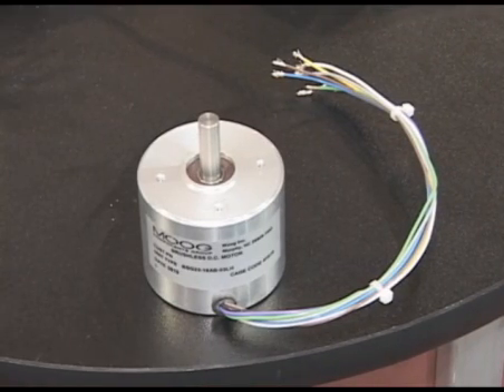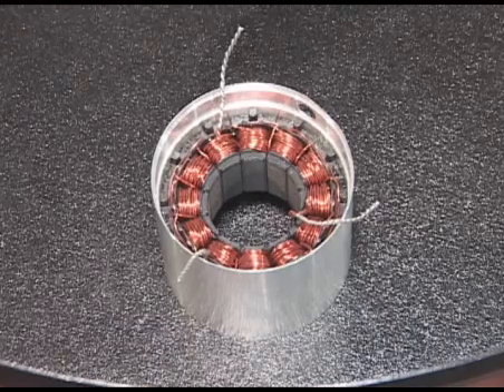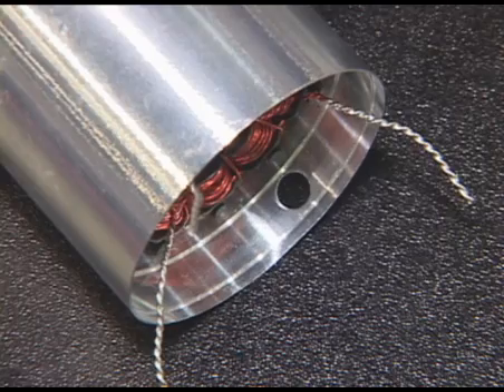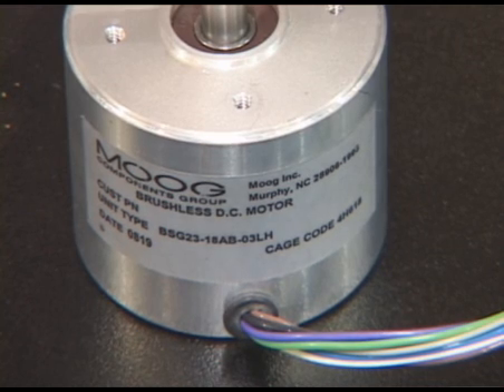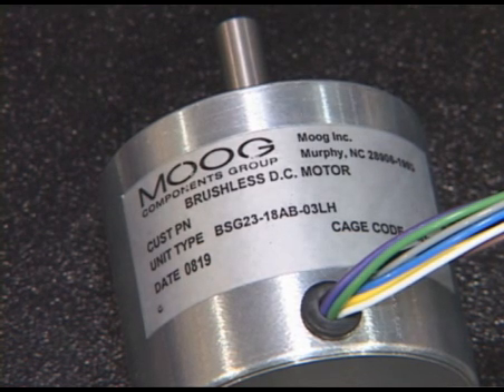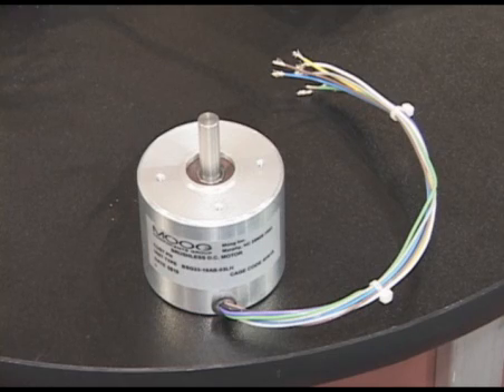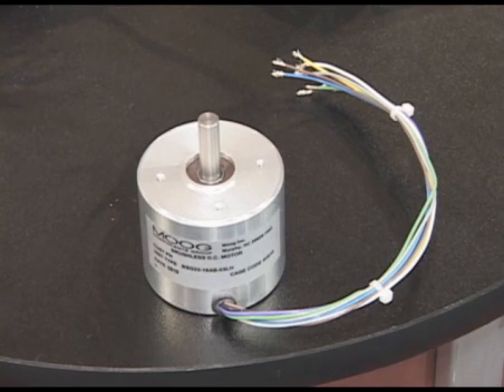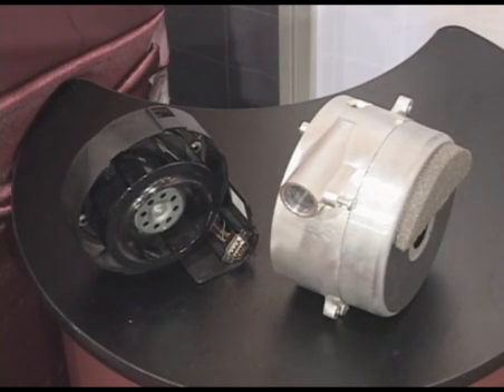Moog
MOOG motion control technology enhances performance in a variety of markets and applications, from commercial aircraft cockpits, to power-generation turbines, to Formula One racing, to medical infusion systems. Video is about BRUSHLESS D.C. MOTOR,BSG23.